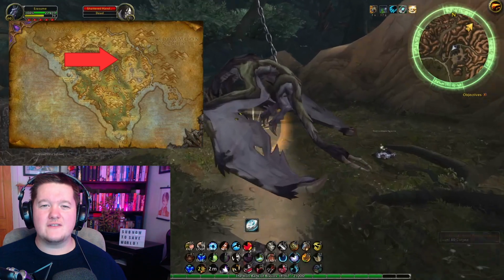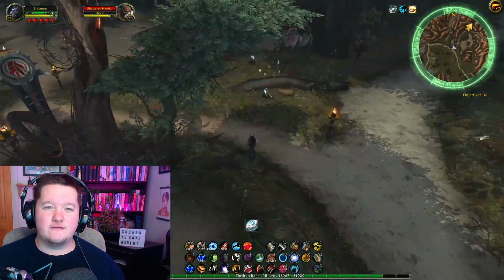WOW 6 Open World TRANSMOG Farms to MAKE gold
WOW 6 Open World TRANSMOG Farms to MAKE gold - you will make a lot of gold using these farms, please update me in the comments how you get on with these farms! Shadowlands Gold Making.

Chapters:
00:00 Intro
00:30 TMOG Disclaimer
01:00 Lands End Farm
01:45 Saltstone Cave Farm
02:45 Isle of Thunder Farm
03:50 Northern Barrens Farm
04:42 Spires of Arak Farm
05:28 WIldvine TMOG Farm
06:30 Outro